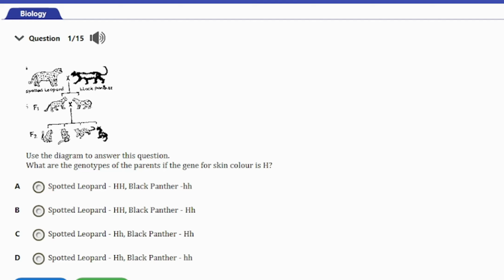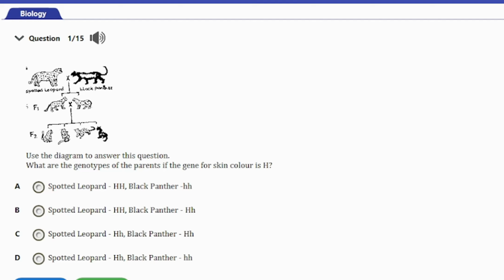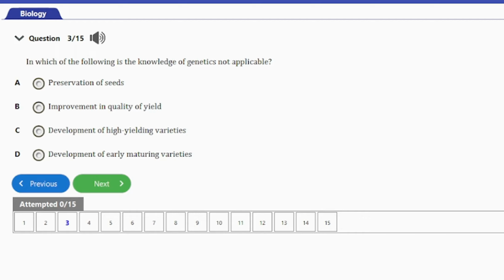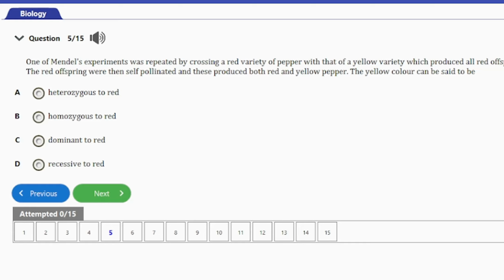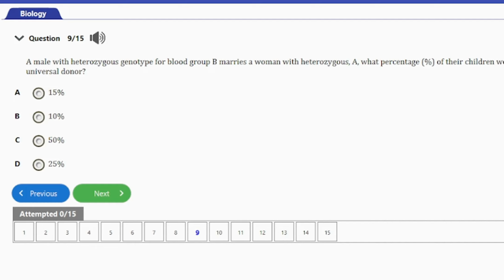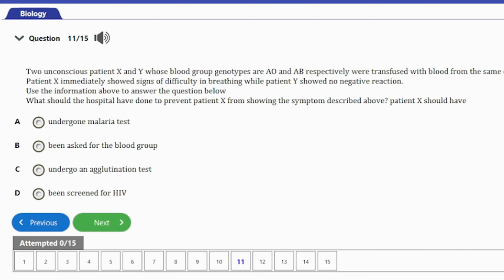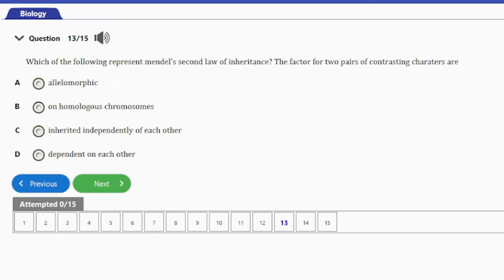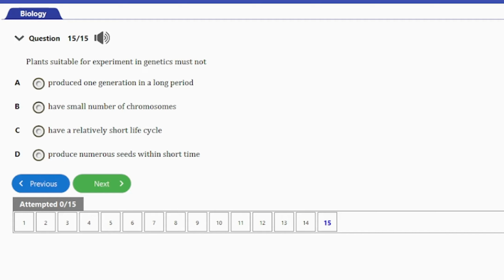WAEC Biology Tutorial Questions & Answer 2026 On Hereditary Application (Top 15)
WAEC Biology Tutorial Questions And Answers On Hereditary

Hereditary is one of the basic problems in WAEC biology

In this WAEC biology tutorial video, I answered WAEC biology 15 questions on Hereditary

This video is a definite guide to smashing questions on hereditary in WAEC biology questions and answers.

eaglesclass academy